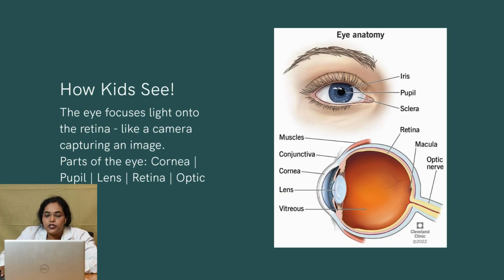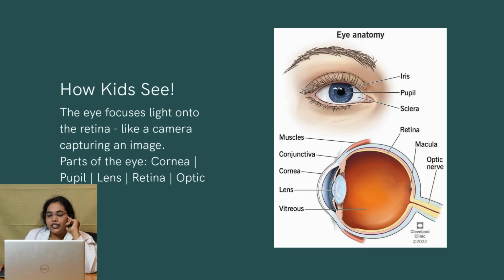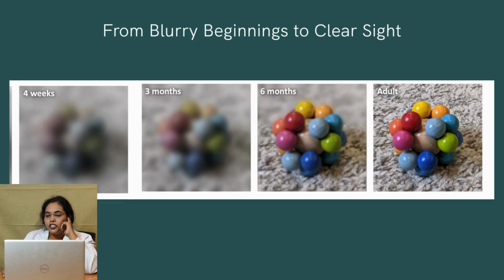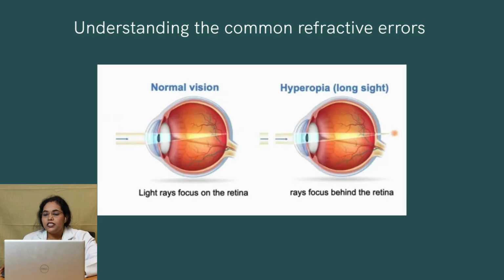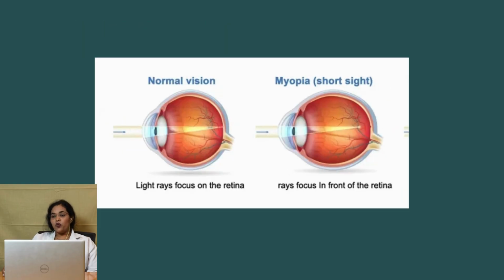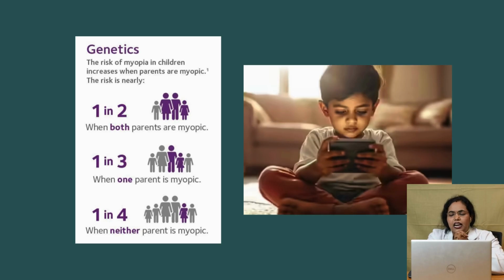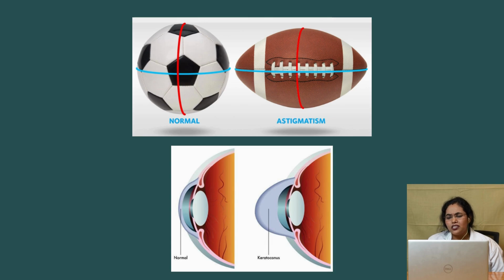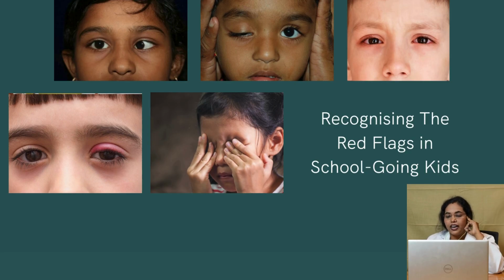Kids’ Eye Health 101: Signs, Symptoms & Solutions Every Parent Should Know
👁️‍🗨️ Is Your Child Showing Signs of Vision Trouble? Watch This First.

In this essential session from S.R. Gopal Rao Opticians & Optometrists, our Chief Optometrist explains the most common vision problems in children — how to spot them early, what causes them, and how parents, teachers, and caregivers can take simple steps to protect their child’s eyesight.

🔍 Topics Covered:
• Early signs of eye problems in kids: squinting, blurry vision, headaches, poor posture
• Common childhood eye conditions: myopia (nearsightedness), hypermetropia (farsightedness), astigmatism, strabismus (squint), and ptosis (drooping eyelid)
• How screen time, reading posture, and lighting affect eye health
• What to expect during a child’s eye exam
• Tips for choosing the right glasses

🎓 Whether you’re a parent, teacher, or caregiver, this video will help you decode subtle warning signs and act early.

[ SRGopalRao, EyeHealthForKids, VisionCare, MyopiaAwareness, ParentEducation ]